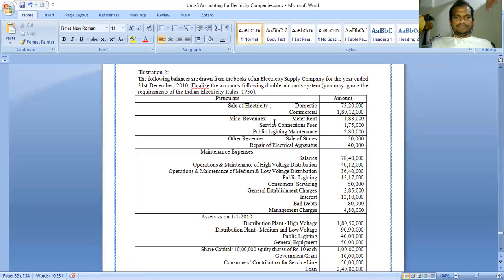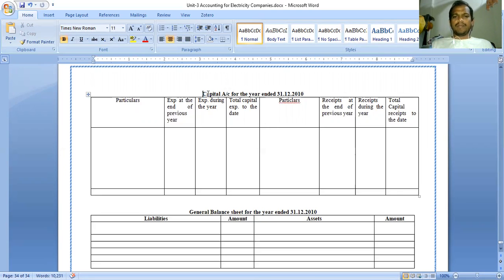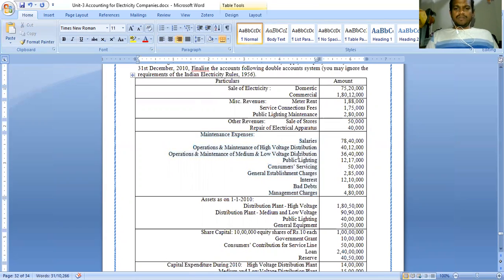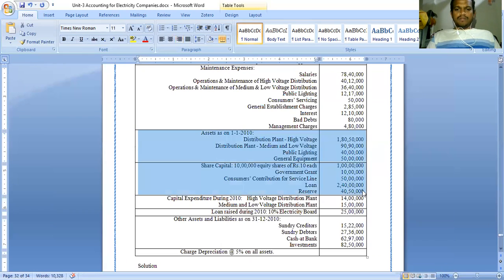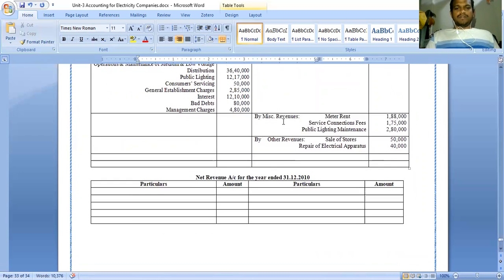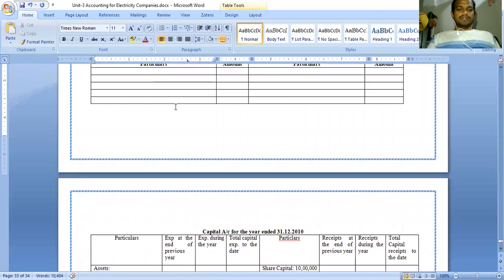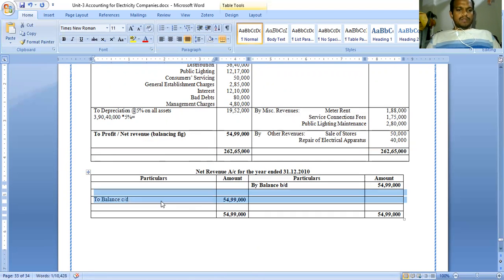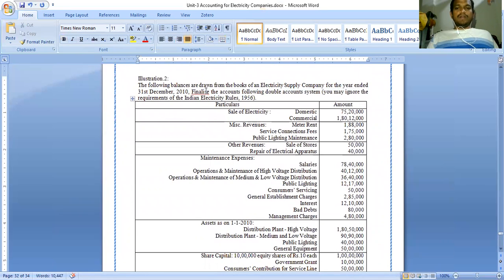9 Electricity final accounts illus 2